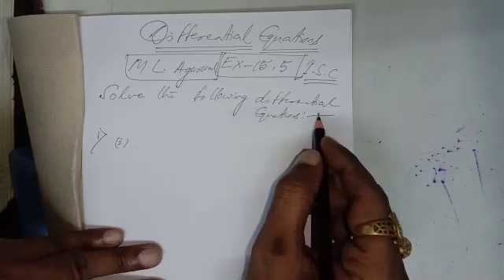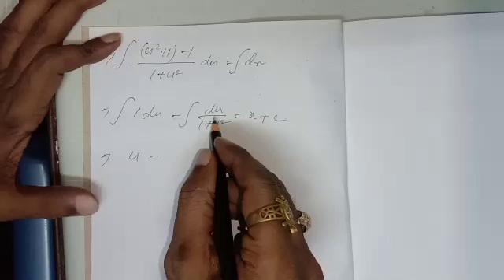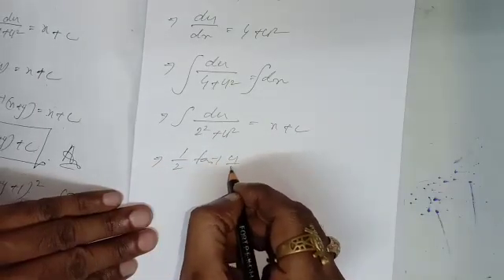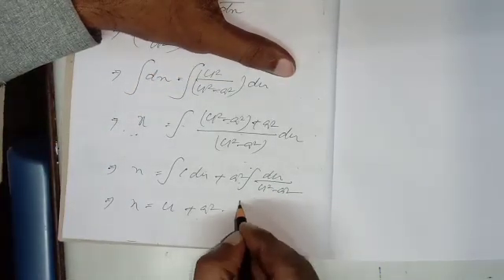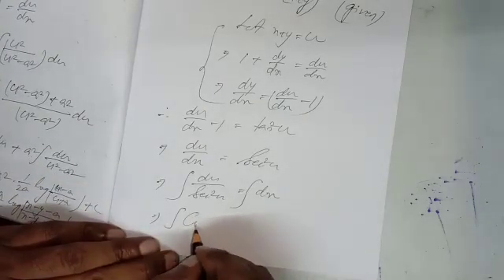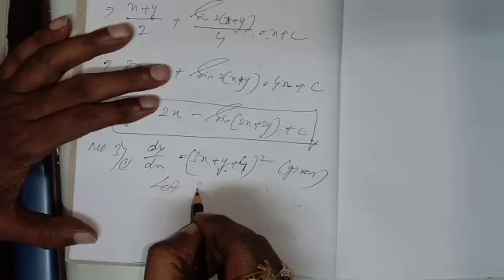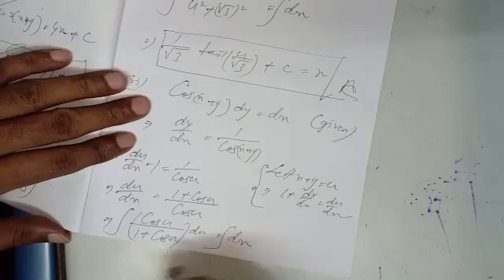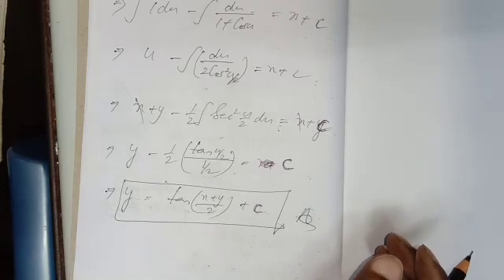Chapter = Differential Equations for Class XII ISC and CBSE Board Students.